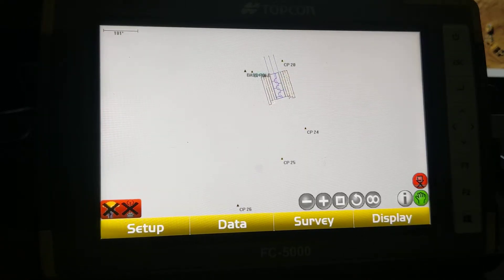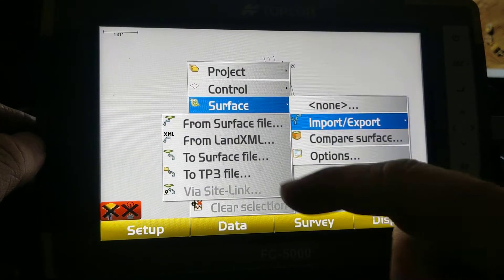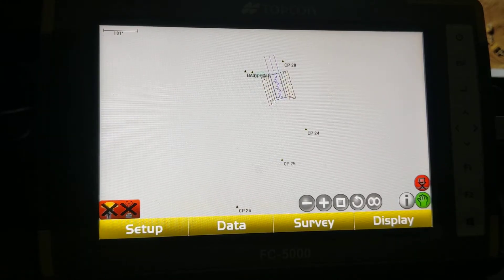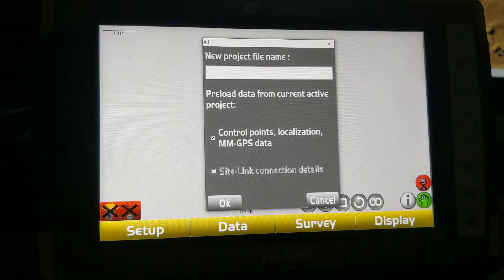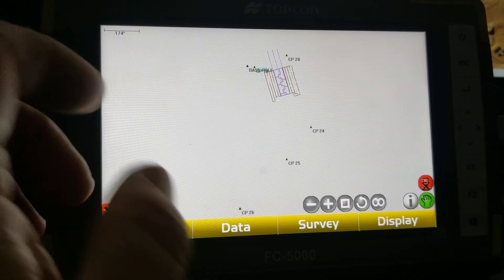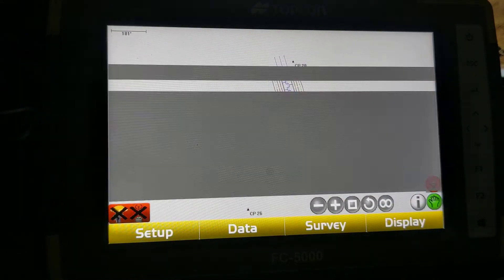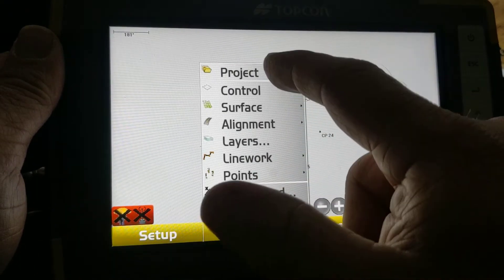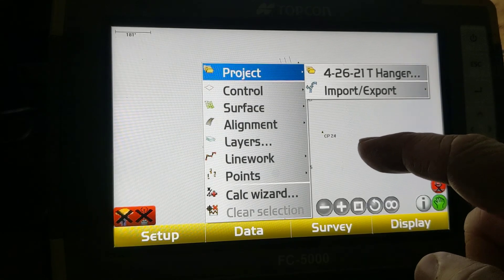Copying Localization (.GC3) to new project in Topcon Pocket 3D.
How to create a new project using the same or original localization file in Pocket 3D.